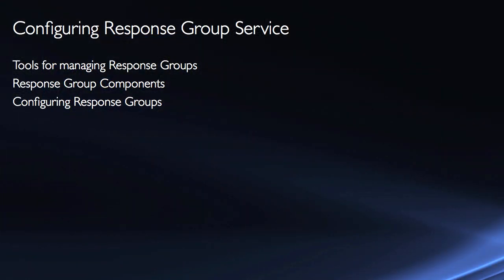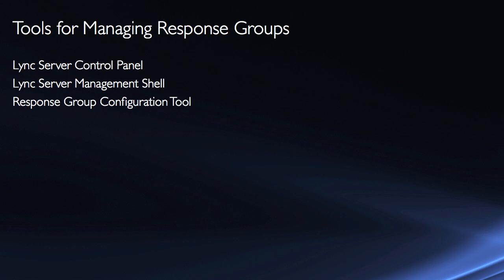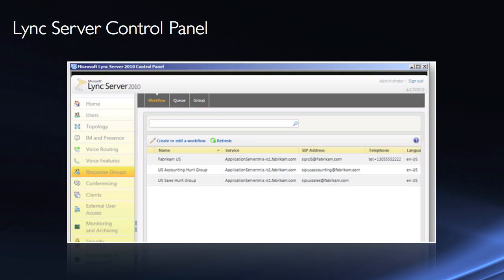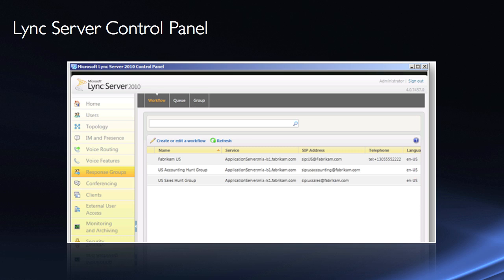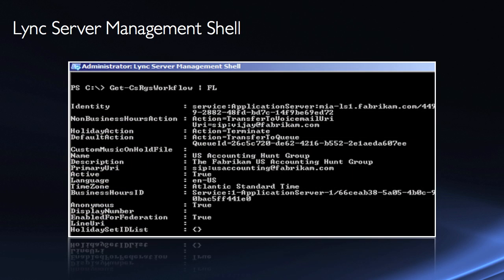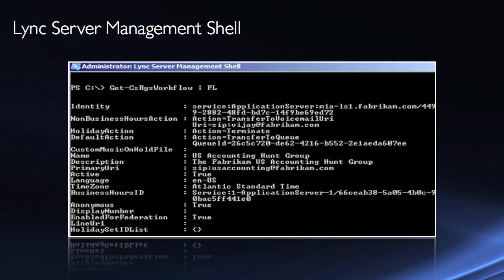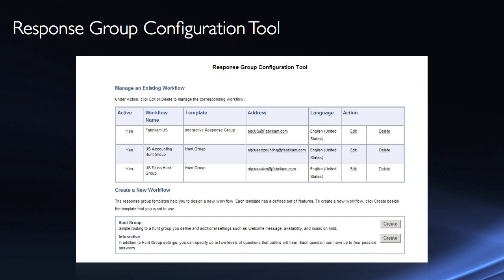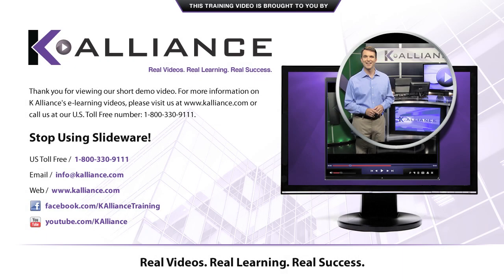Microsoft Lync Server 2010 Tutorial Training Video Part 3 - K Alliance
Watch Configuring the Response Group Service with this Lync Server 2010 training video. Contact K Alliance for more info. - 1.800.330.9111.